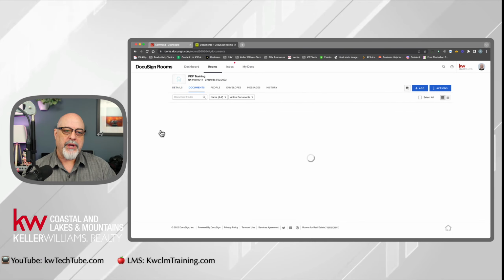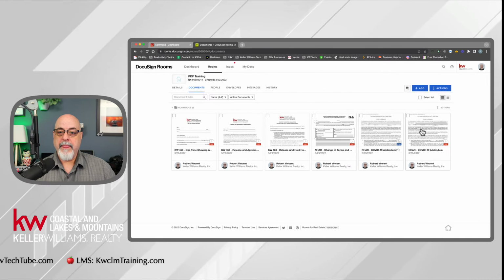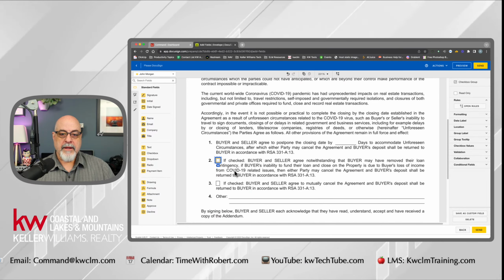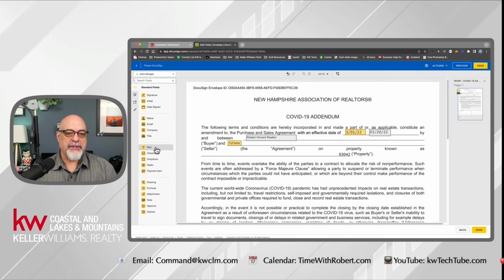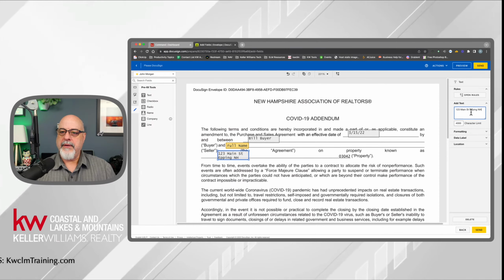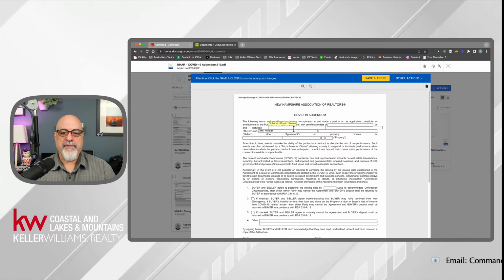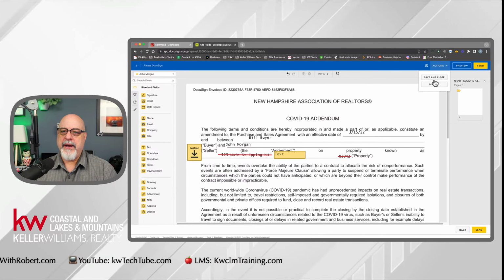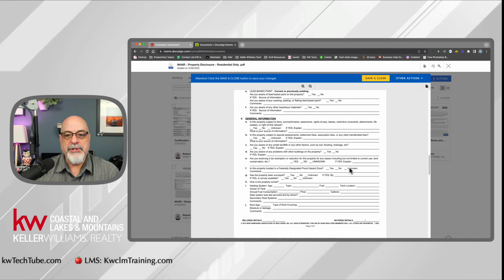03/29/22 DocuSign Workshop "Working with PDF’s in DocuSign"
Join me, Robert Vincent, today we will be discussing "Working with PDF’s in DocuSign". Come on in, join the conversation and ask any questions you may have about this powerful application and how to use it!